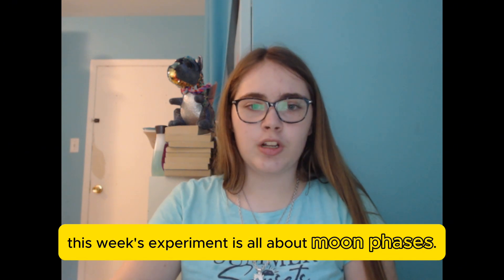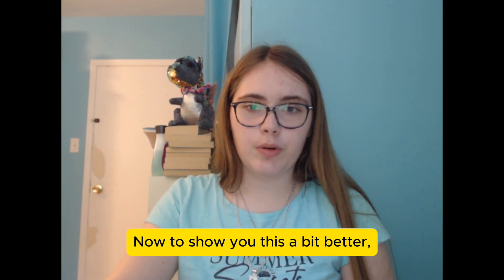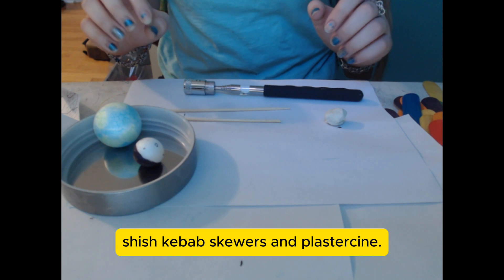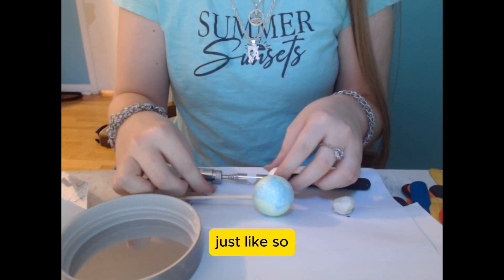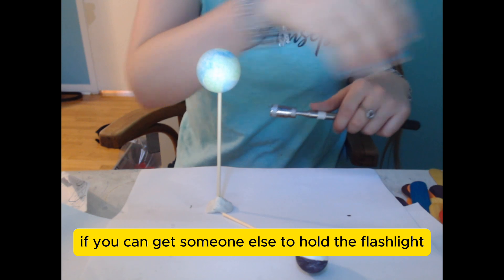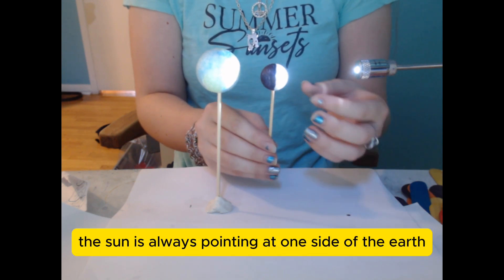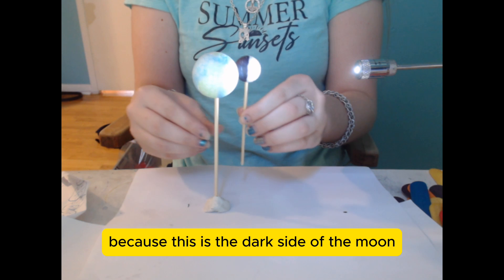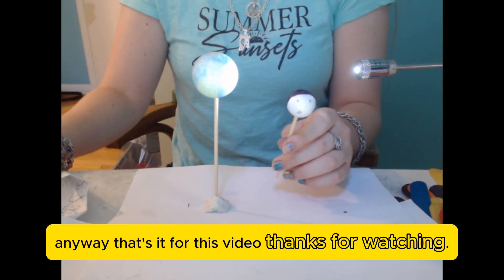Fun at Home Science Activities - Astronomy for Kids - Moon Phases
This week’s experiment is all about moon phases. If you have ever been outside at night then you may have noticed that the moon looks different on different days, but why is that? Well it happens for a few reasons. First of all, the moon is tidally locked to the Earth. So at any given time, we can only ever see half of the moon. The sun can only shine on half the moon at one time, so when the moon revolves around the Earth, the sun hits it at different angles. Therefore, depending on where the moon is in its orbit around the Earth, we see different amounts of light.

For this experiment you will need:

Styrofoam balls
A flashlight
Shish Kabob skewers
Plasticine
Paint or markers (only one of the 2)